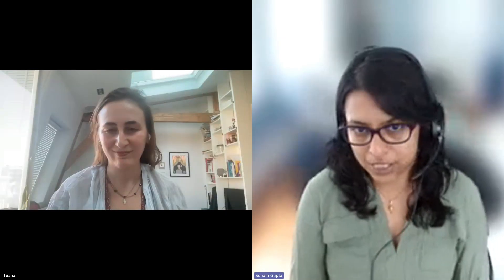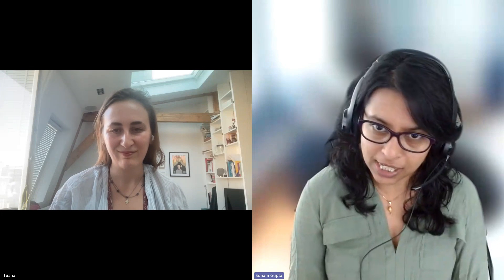Tools, Techniques, and Trends in Generative AI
RAG is big these days. However, learning about the different challenges it poses, how to overcome them, and how to customize a RAG pipeline are some of the questions that people are discussing and figuring out. Tuana, a lead developer relations engineer for Haystack at Deepset has a wonderful background in building RAG-based applications. She and I talked about just that, as well as how small language models versus large-context language models are being built, along with their advantages and disadvantages. Tune in to the whole episode to learn in more detail about how you can tinker with building generative AI applications.